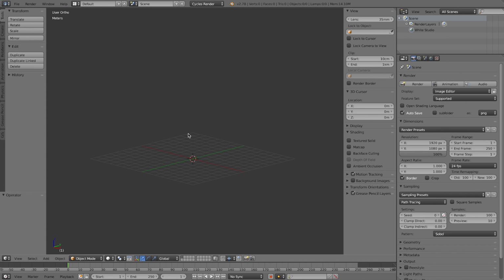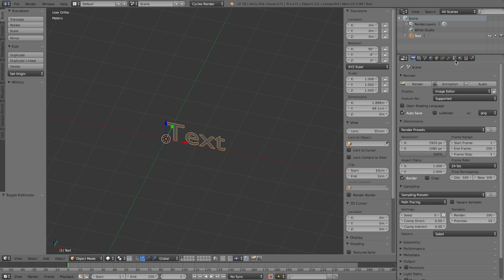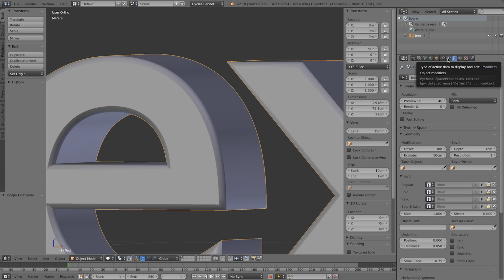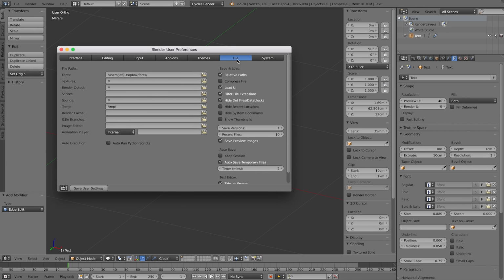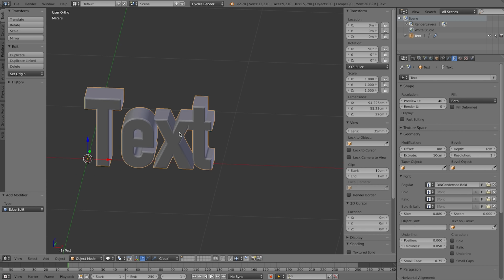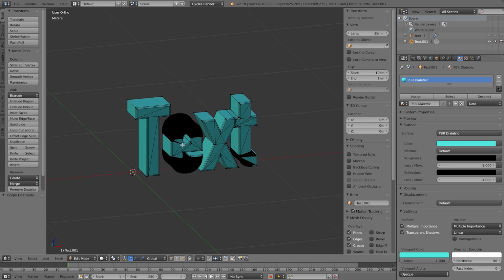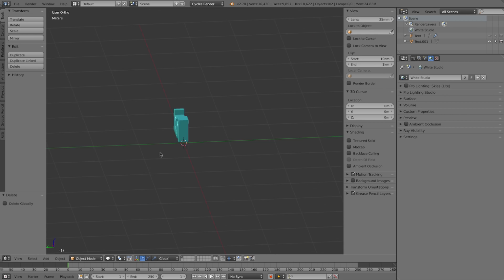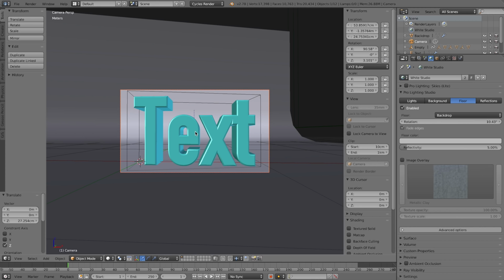Working With Text in Blender